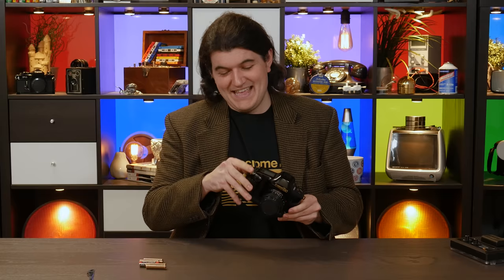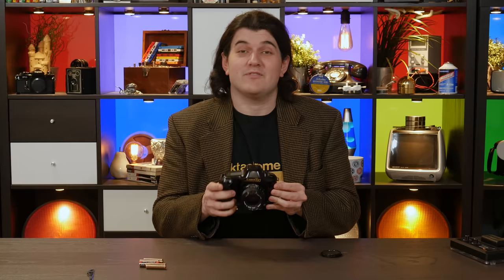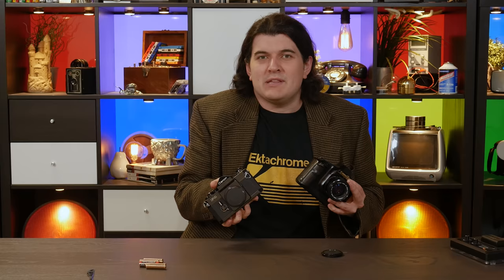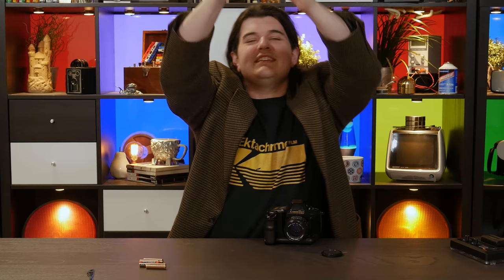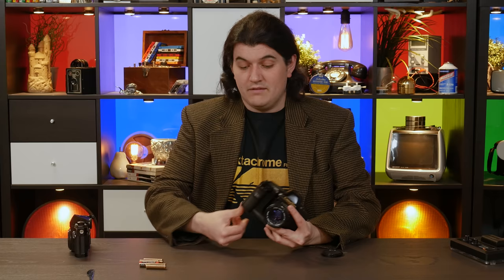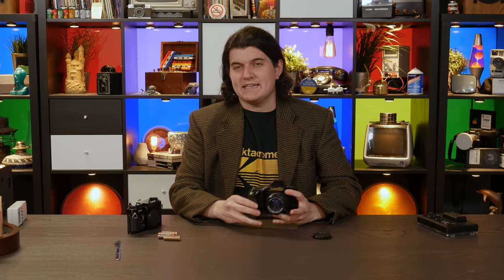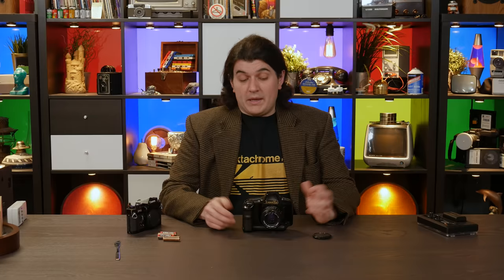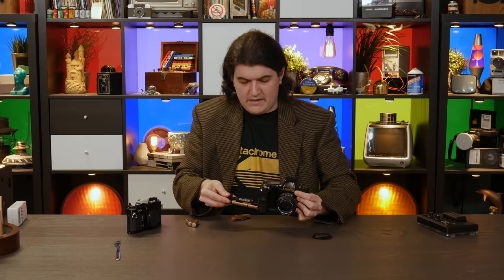A story about a camera with very old batteries that haven't leaked and still work somehow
This is a story about a set of cheap batteries in a camera. It's riveting.